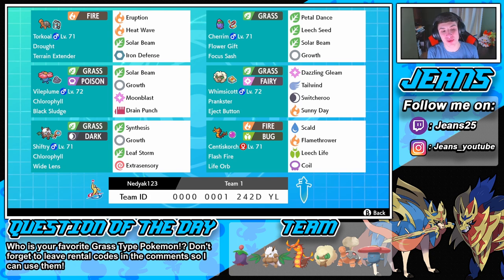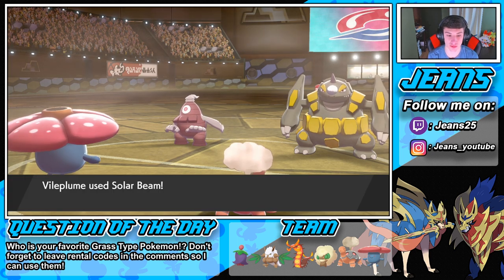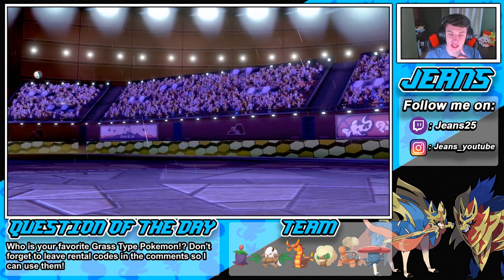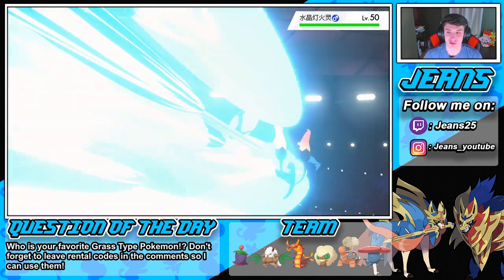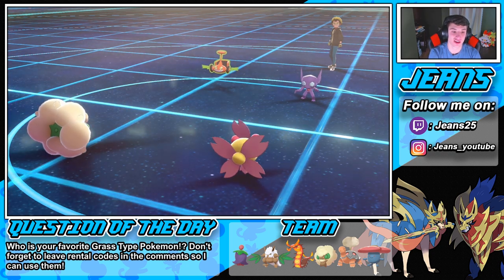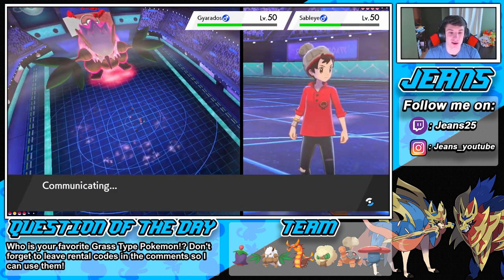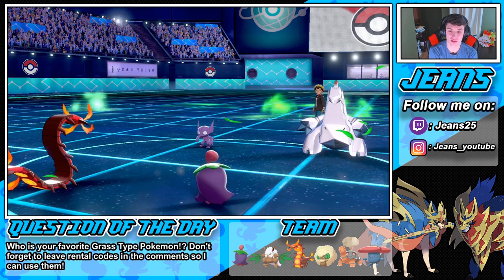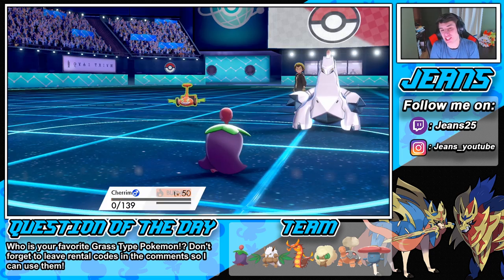Can We Win With This Shiftry Team?! - Pokémon Sword and Shield Competitive Ranked Double Battles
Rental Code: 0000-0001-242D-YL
Team:
Shiftry (Wide Lens)
Ability: Chlorophyll
EVs: 252 Spe / 252 SpA / 4 HP
Modest Nature

Torkoal (Terrain Extender)
Ability: Drought
 EVs: 252 HP  / 252 SpA / 4 Def
 Quiet Nature

Vileplume (Black Sludge)
Ability: Chlorophyll
EVs: 252 HP / 252 SpD / 4 Spe
Calm Nature

Cherrim (Focus Sash)
Ability: Flower Gift
EVs: 252 SpA / 252 Spe / 4 HP
Modest Nature

Whimsicott (Eject Button)
Ability: Prankster
EVs: 252 Spe / 252 HP / 4 SpA
Rash Nature

Centiskorch (Life Orb)
Ability: Flash Fire
 EVs: 252 Atk / 252 Spe / 4 HP
Adamant Nature

A Team that thrives in the drought with Cherrim and Shiftry!